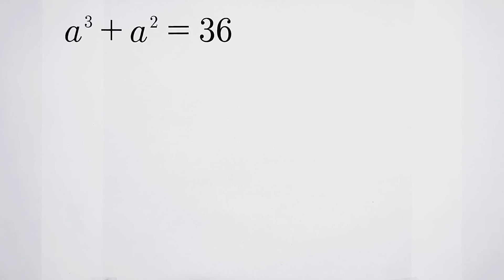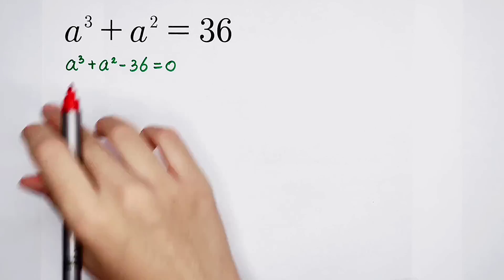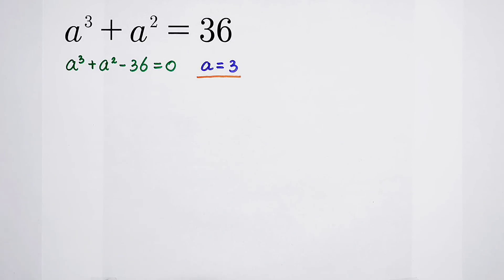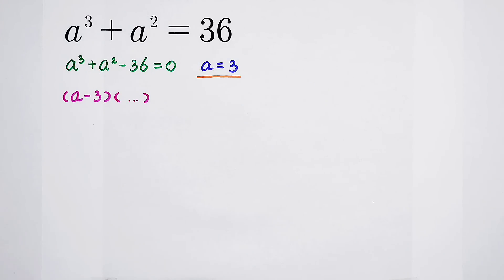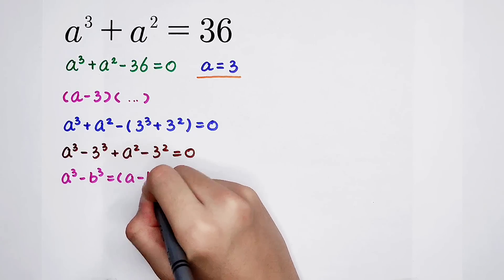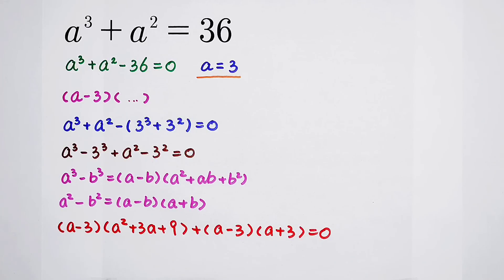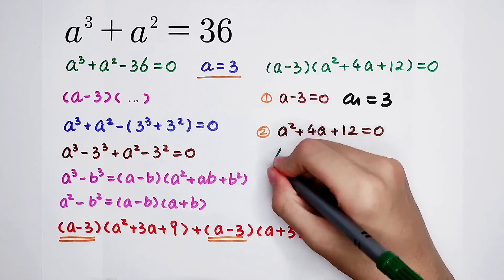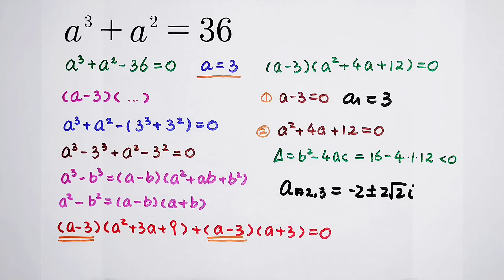Olympiad Mathematics | Equation Solving | You should use this trick